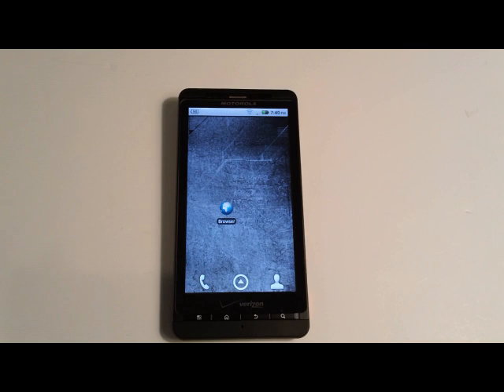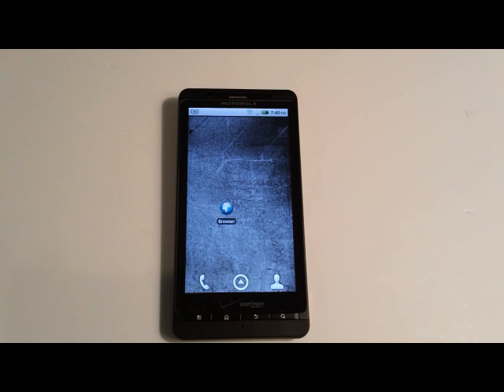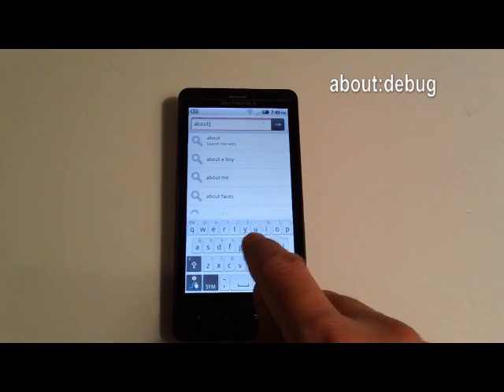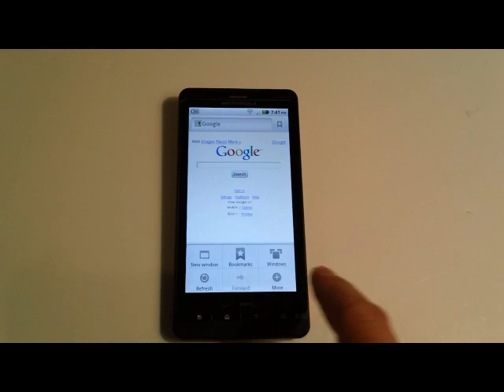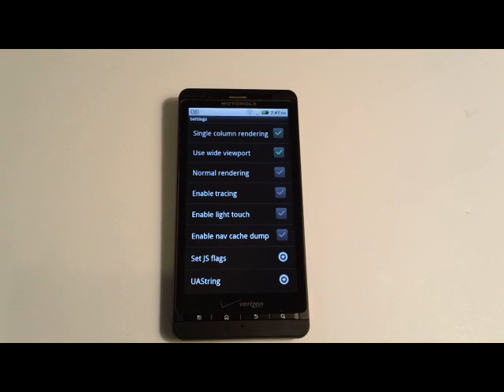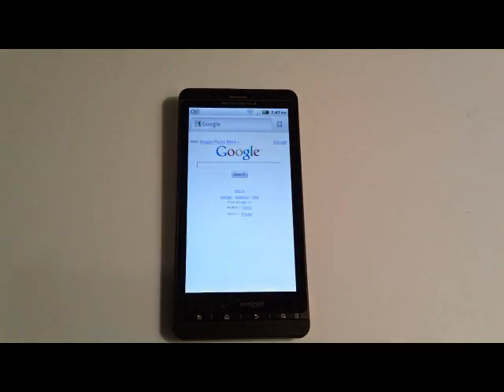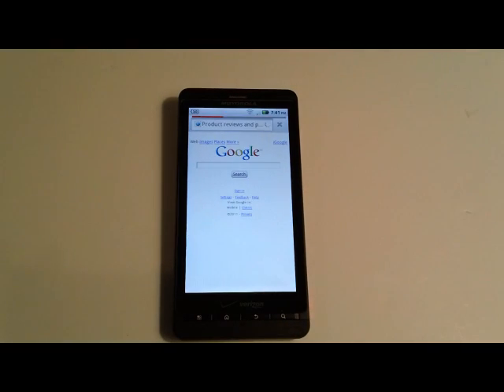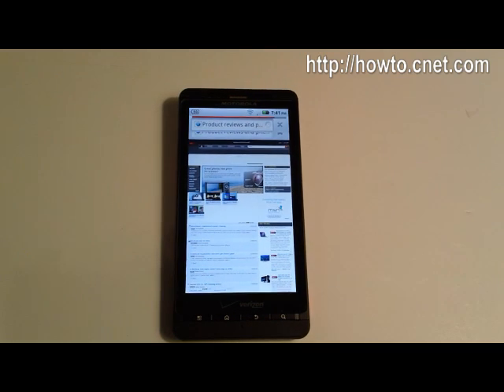How to force nonmobile Web site versions on Android browsers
Force Android browsers to display nonmobile versions of Web sites.